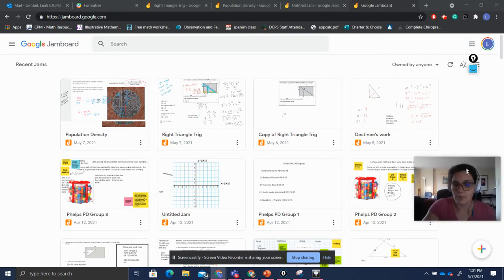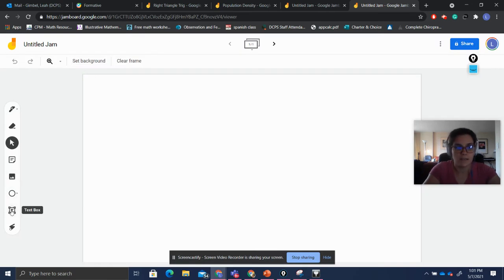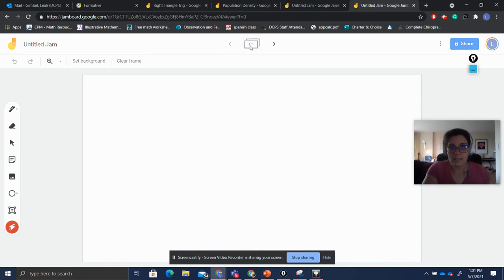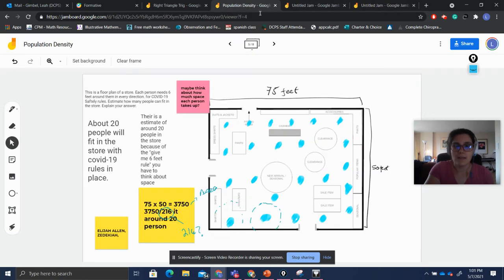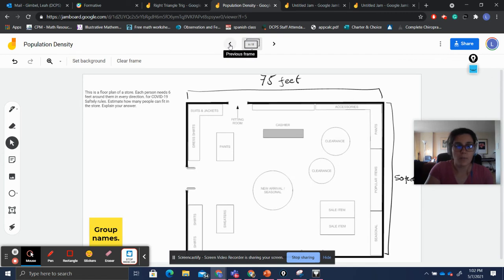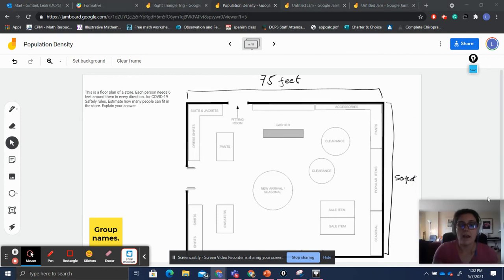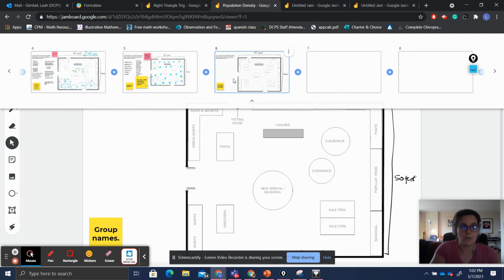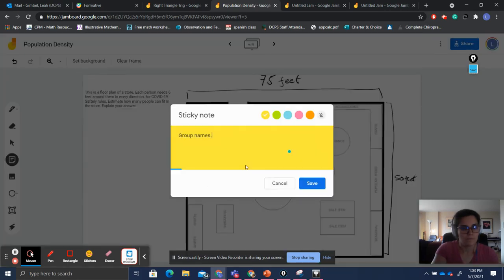Create a Classroom Culture Using Feedback and Google Jamboard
This video examines some of the best practice regarding effective feedback in the classroom and will show you how to use Google Jamboard to promote both instructor-student feedback and peer-to-peer feedback!

Best practice gathered from John Hattie, Mark Gan, and Cameron Brooks from their paper "Instruction Based on Feedback"